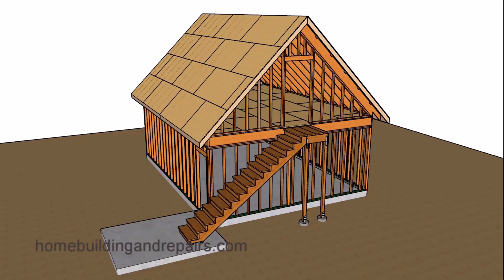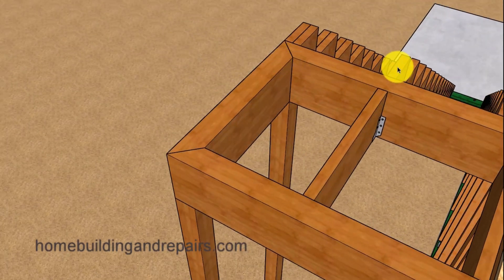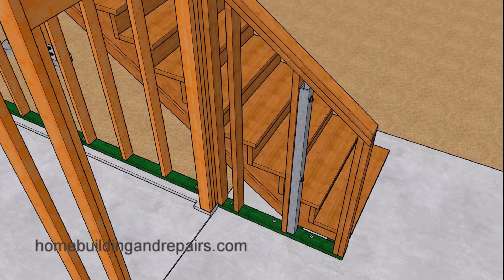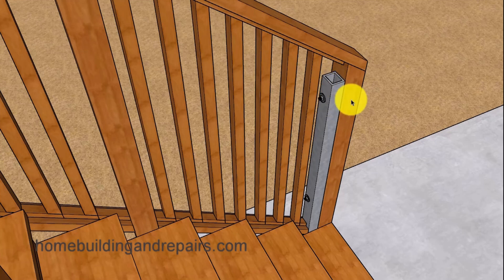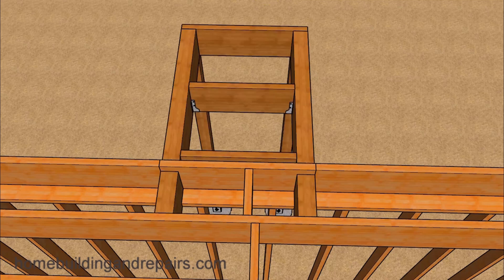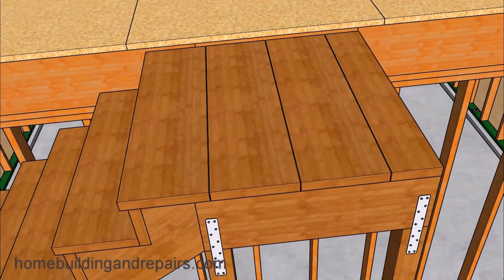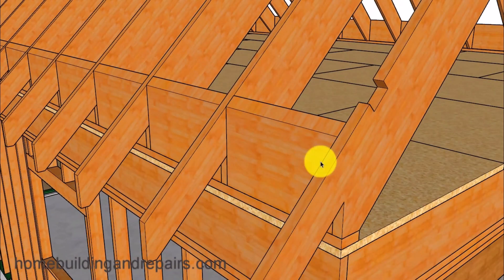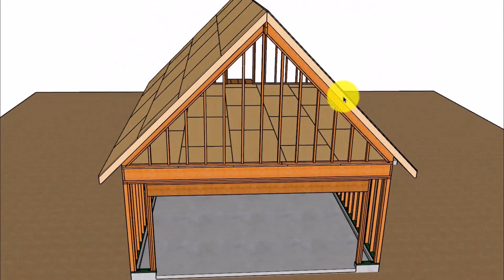How To Build Two Car Garage With Upper Floor And Exterior Access Stairs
- Learn how to build a sturdy outdoor stairway and a 20x24 garage in this comprehensive two-part video!

Part 1 covers key considerations for stair construction, from the ground up.  We'll explore different methods for attaching stringers to concrete and beams, ensuring a solid foundation for your stairs.  Discover various guardrail options, including those with metal posts embedded in concrete footings for maximum stability.  We'll also discuss building code requirements and how to achieve the proper spacing for balusters and railings.

Part 2 dives into garage framing, starting with a unique approach to attaching the floor to the wall framing.  We'll then construct a 12/12 pitch roof, offering insights into rafter installation,  ridge beam options, and collar tie placement. Follow along as we install floor joists,  mid-span blocking, and the crucial stair deck connection.  Learn how to efficiently frame the walls and gable ends, accommodating a door for easy access to the upper floor.

This video is packed with practical tips, including:

Optimizing lumber usage: Discover how to avoid buying extra-long boards and make the most of your materials.

Waterproofing considerations: Learn how to prevent moisture damage by strategically spacing your stringers.

Drywall backing: Ensure a smooth finish for your garage ceiling with proper drywall backing techniques.

Fascia board customization: Learn how to shape rafters to accommodate smaller fascia boards and save on material costs.

Roof sheathing options: Explore different sheathing choices and understand the cost implications of each.

Whether you're a DIY enthusiast or an experienced builder, this video provides valuable insights and step-by-step guidance for constructing a functional and aesthetically pleasing garage with a sturdy access stairway.